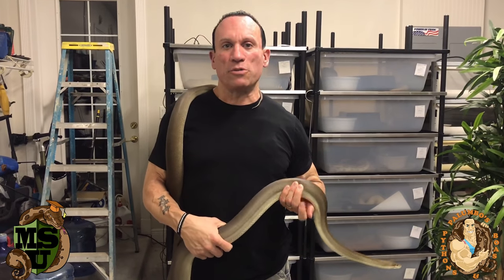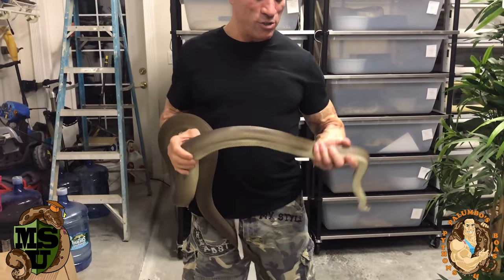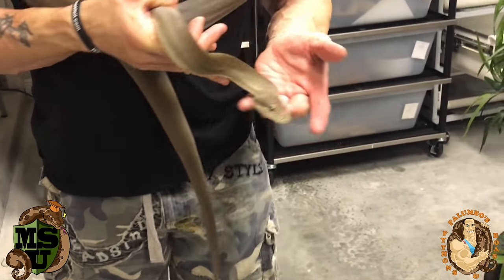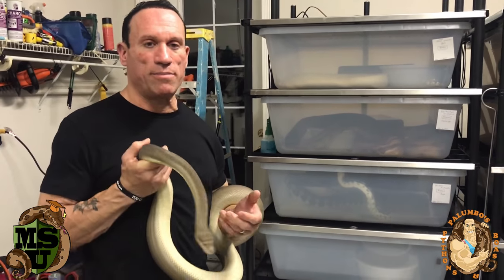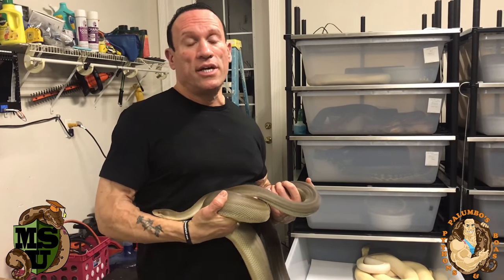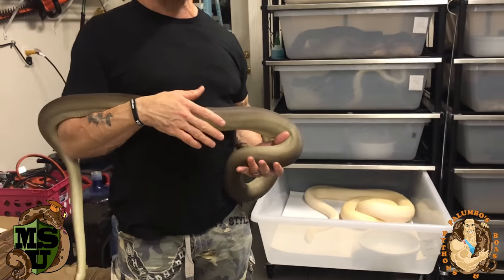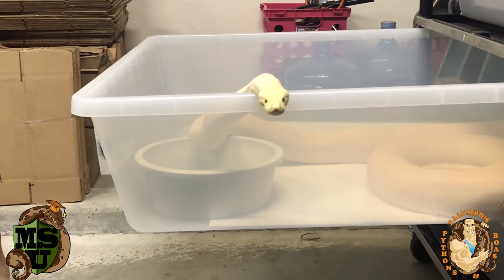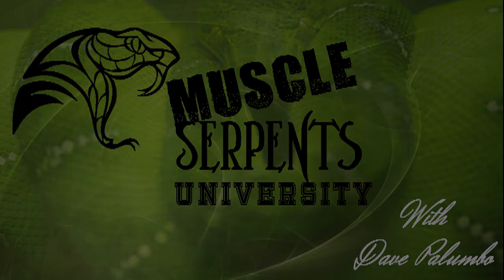Albino Olive Python Breeding Strategies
Dave Palumbo of Palumbo's Python & Boas shows off some of his Albino and het-Albino Olive Pythons (Liasis olivceous).  Discover some of the challenges involved with breeding these incredible Australian snakes.